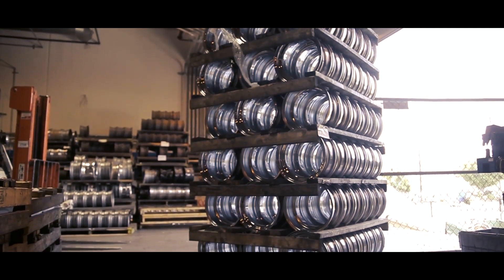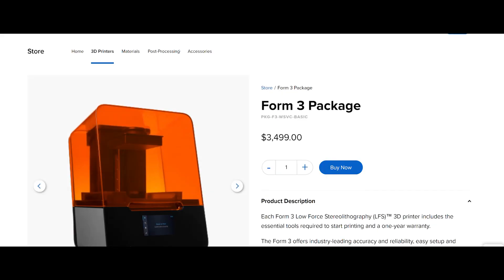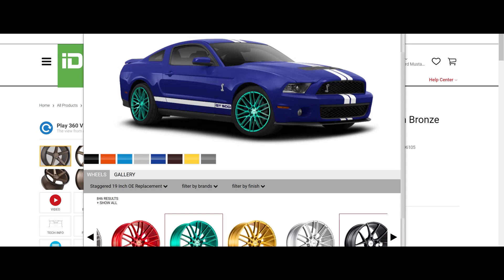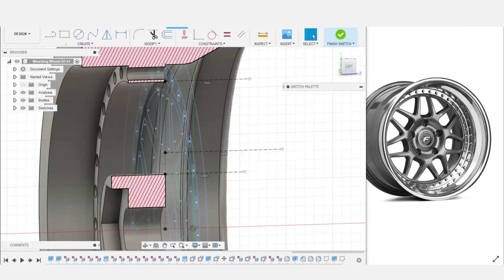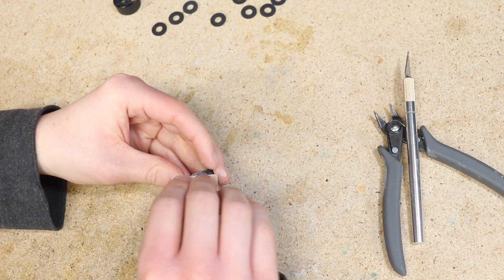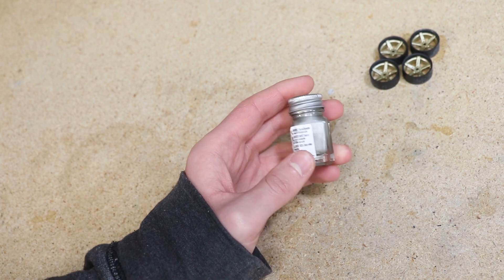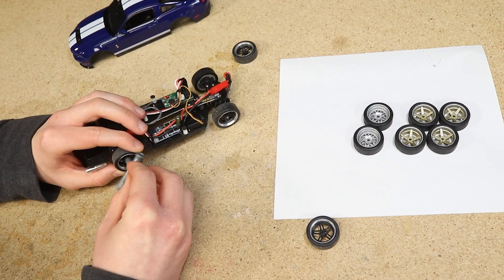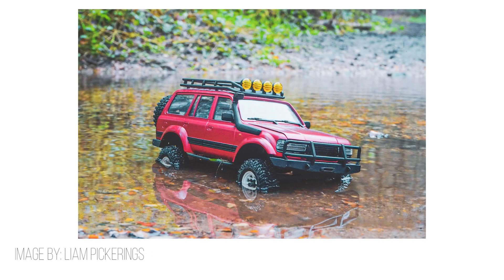How I Designed and 3D Printed Custom Wheels for My 1/25 Scale RC Shelby GT500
Recently I decided to design and 3D print some new wheels for the 1/25 scale Ford Shelby GT500 Mustang I built previously. The car looked great from the start but even better after the new wheels. In this video I showcase the entire process from finding inspiration, to mounting them on the car. Both sets of wheels turned out awesome and I'm excited to share the process with all of you.

Introduction and 3D Printer Info 00:00
Inspiration 3:38
CAD Modeling 4:38
Post Print Finishing and Painting 6:15
The Reveal! 11:32